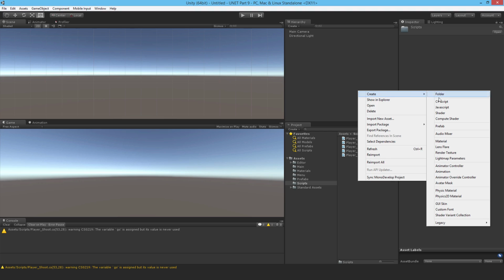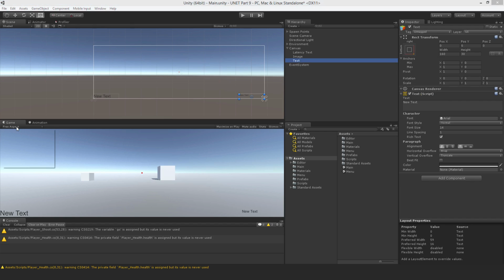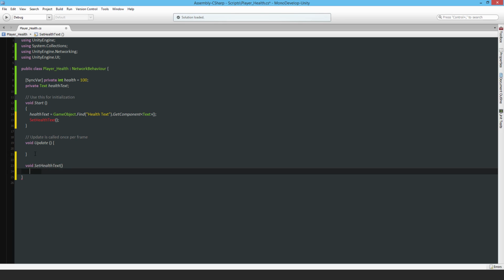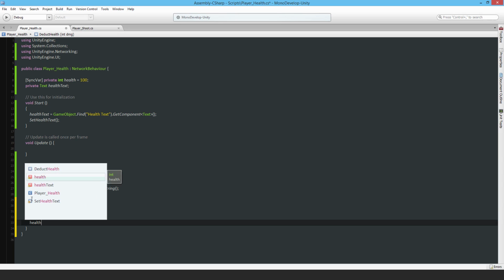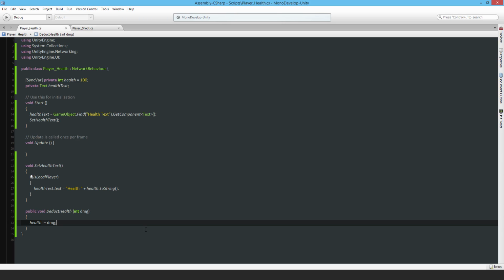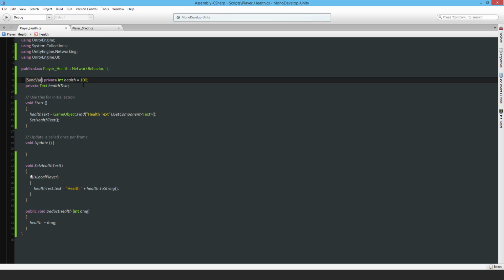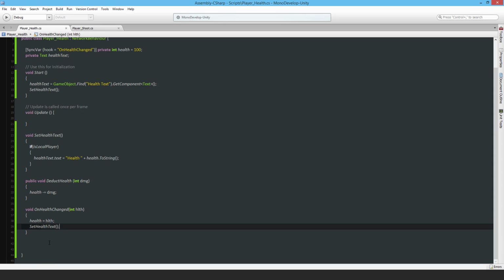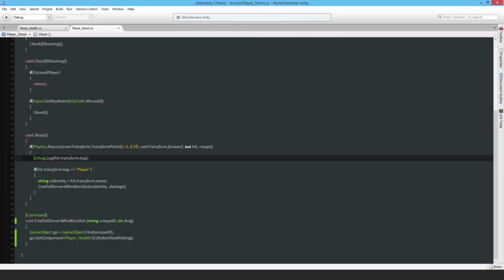UNET Part 9 - Taking Damage!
In this video I implement health and taking damage.

Oh and don't forget to join the GTGD S3 community group on Steam.

Btw I'm using Unity 5.1.0f2